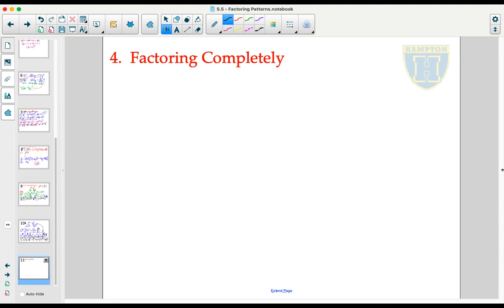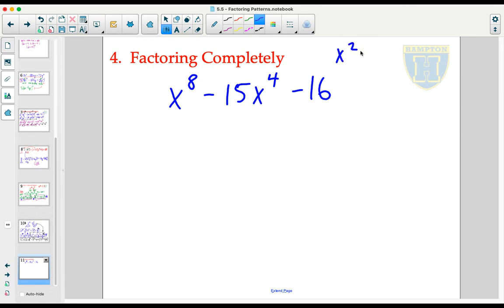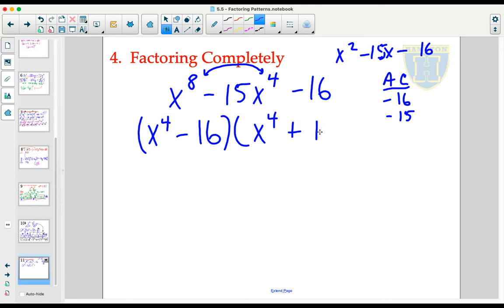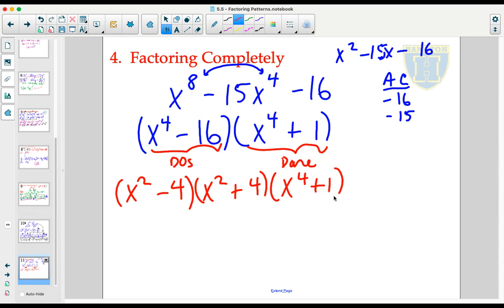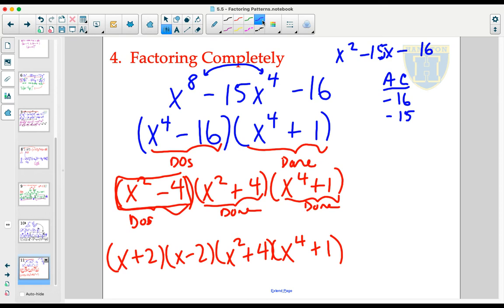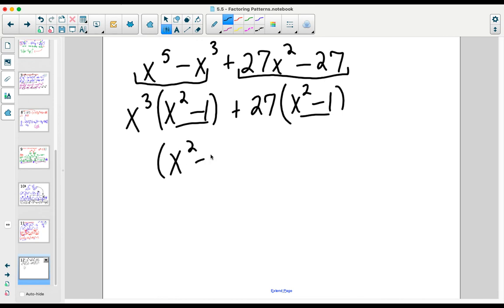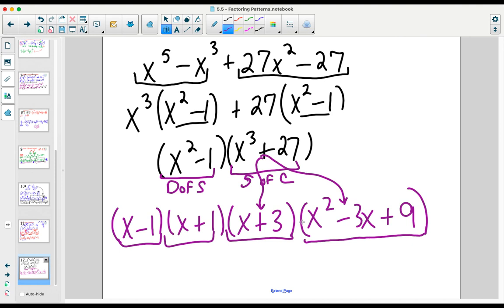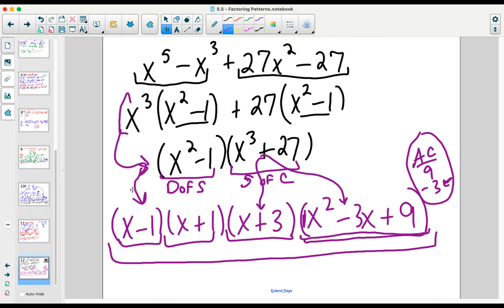5.5 - Factoring Completely